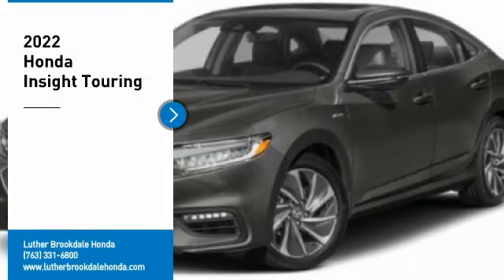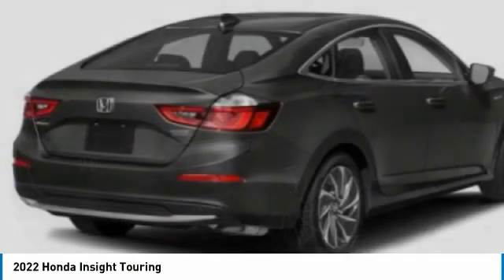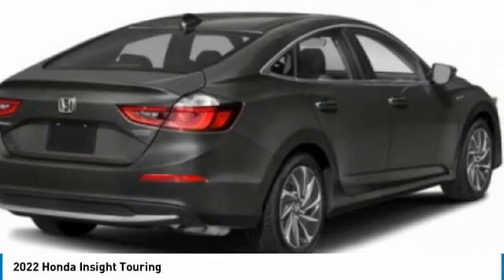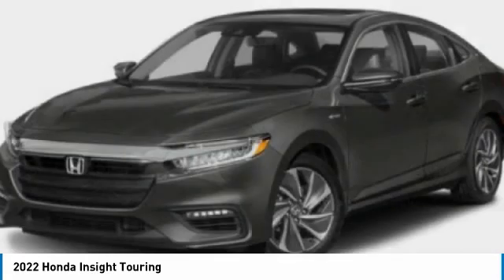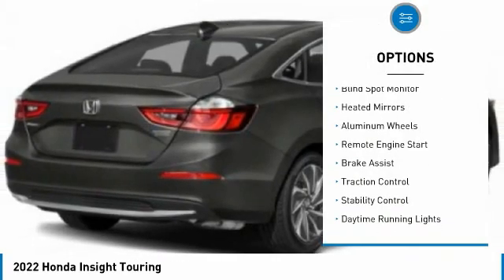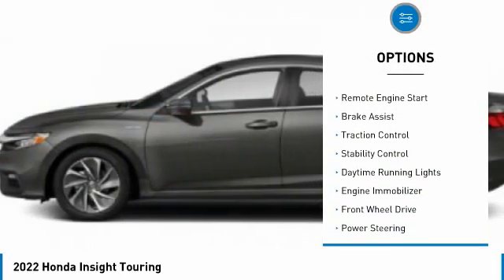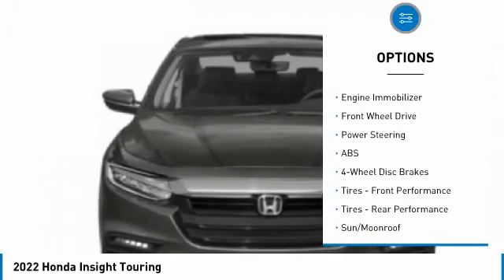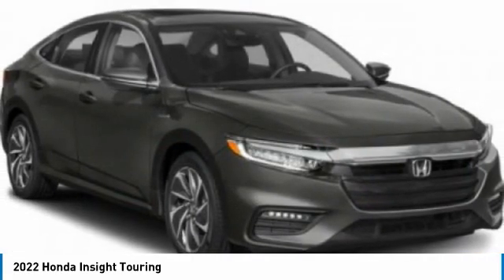2022 Honda Insight Brooklyn Center,Maple Grove,Plymouth,Minneapolis 220107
2022 Honda Insight Touring

You'll love this 2022 Honda Insight. This is a 4dr car you'll want to take home. Call and get in touch with Luther Brookdale Honda directly, and be the first to open the 4dr car door today!